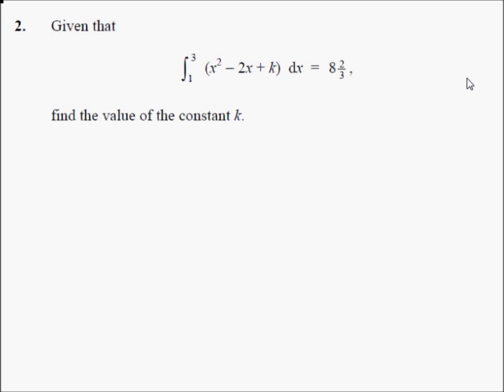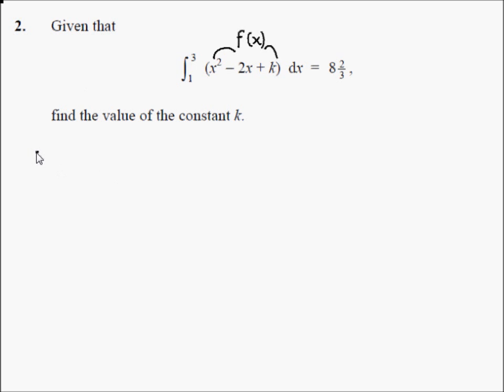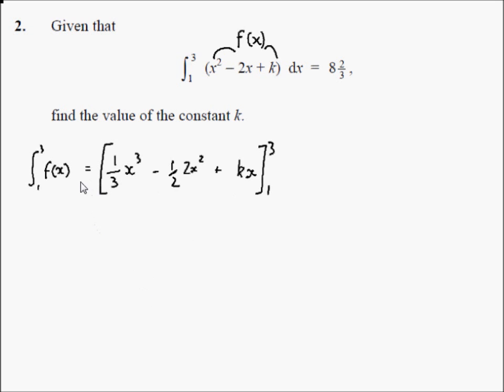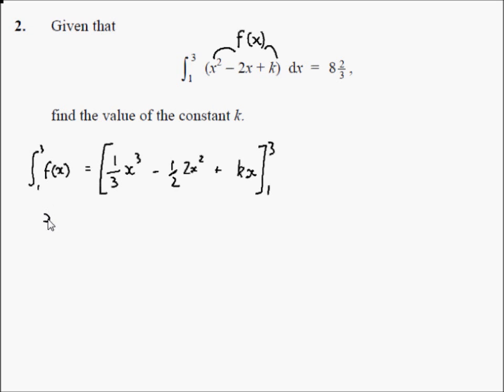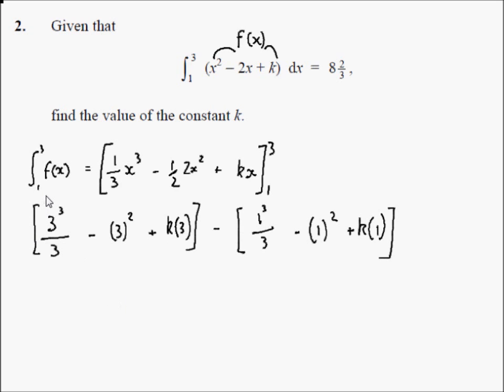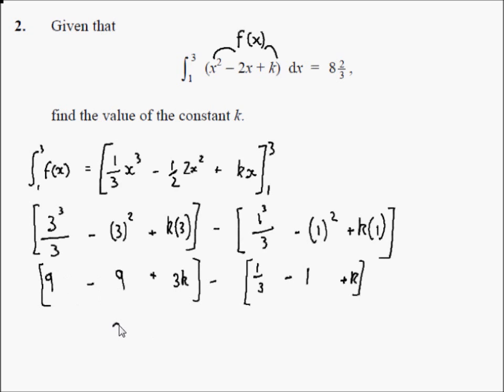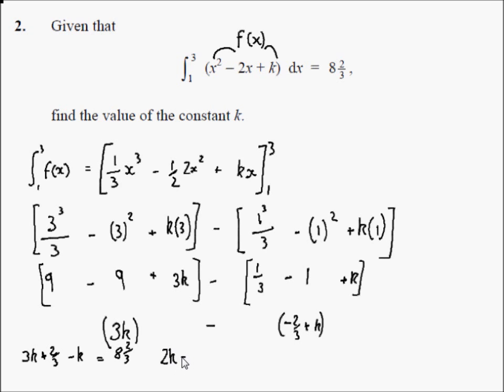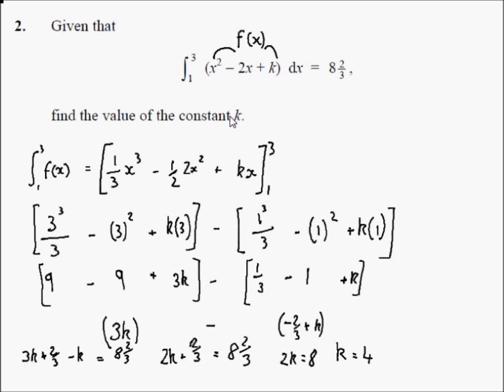A Level Maths - Solomon B - Integration Question with unkown constant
This video was taken from a Solomon Press paper, a little bit harder, but only a little. This is finding a constant, given that you know the area that it bounds.